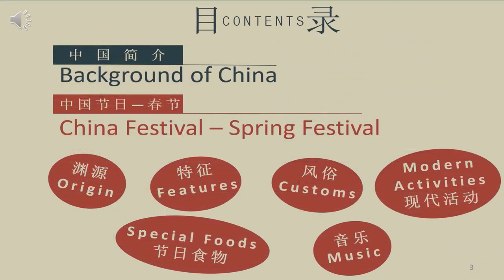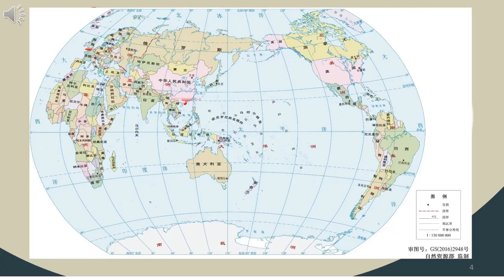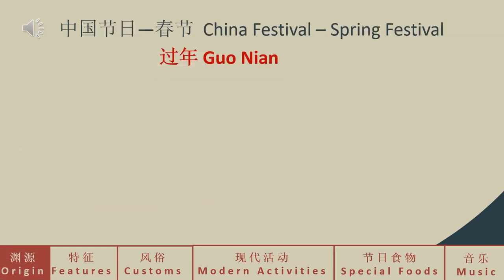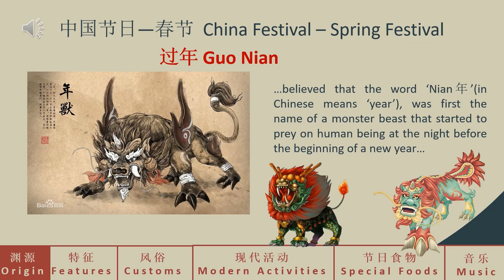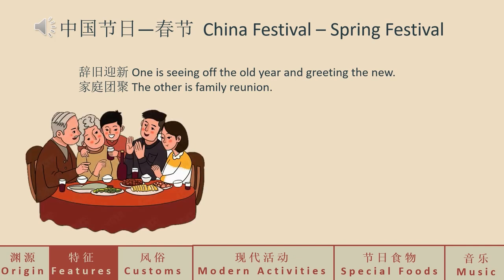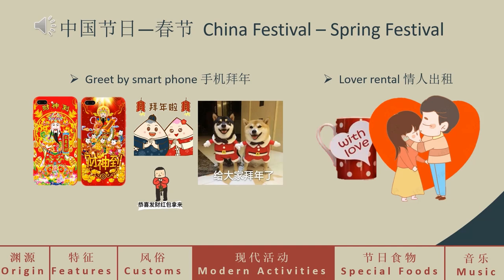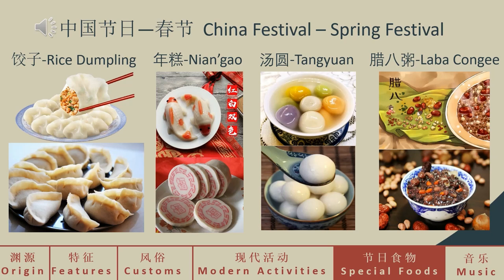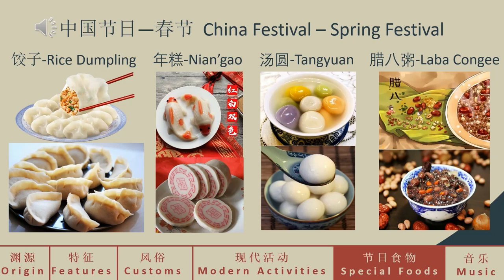Chinese Spring Festival with Jean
Learn about Chinese Spring Festival with Jean for the SVC Festival.